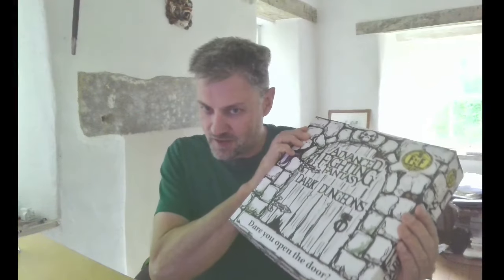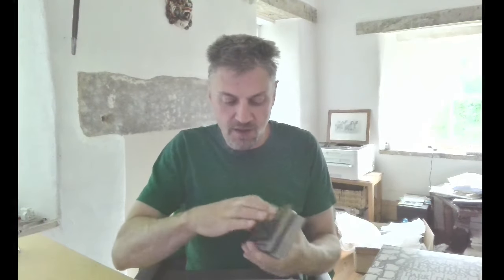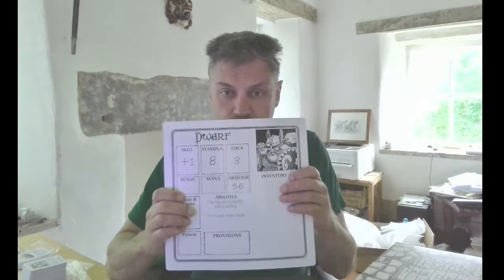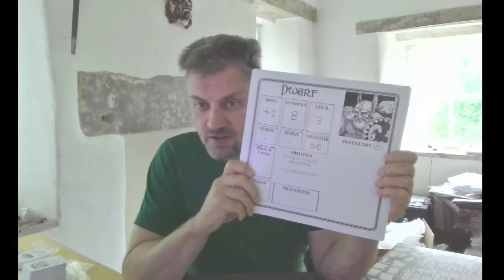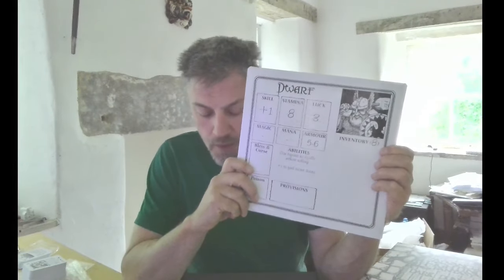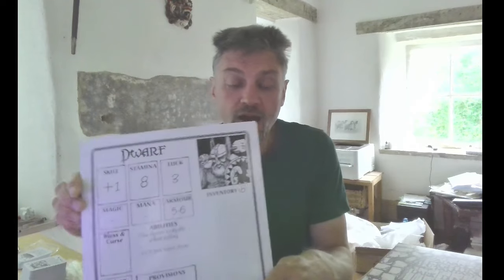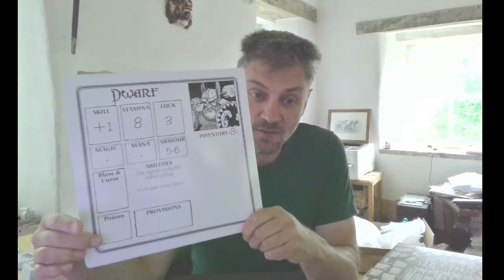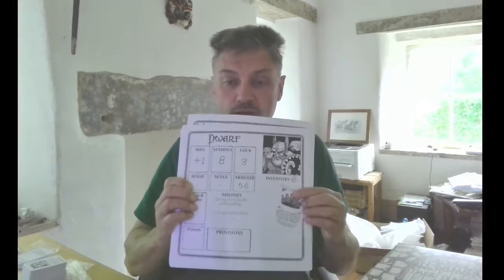ArionGames078 Boardgame Unboxing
An unboxing of the prototype of the upcoming AFF Boardgame looking at the components, the artwork and the box!!